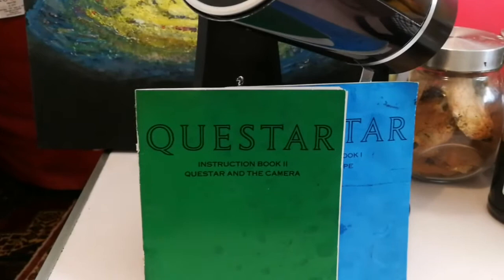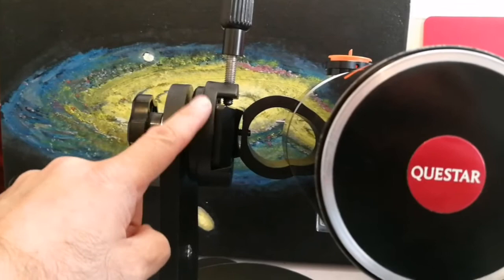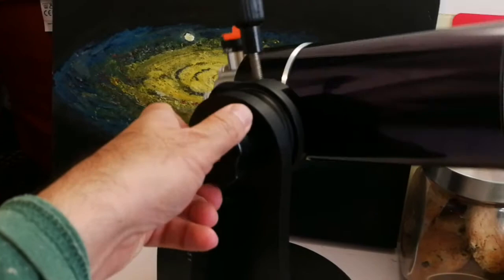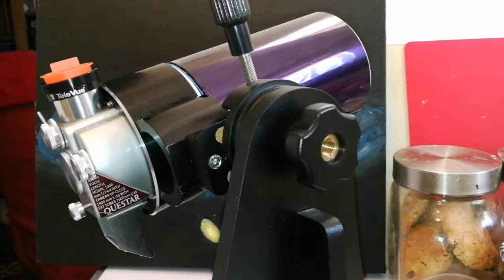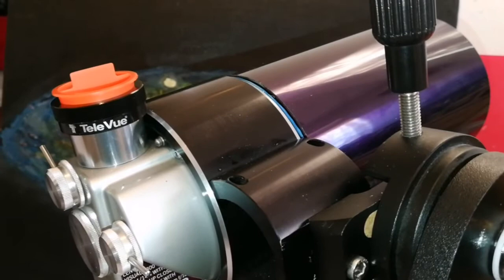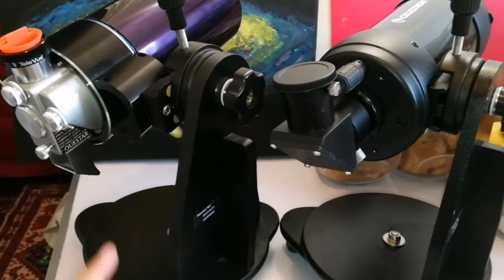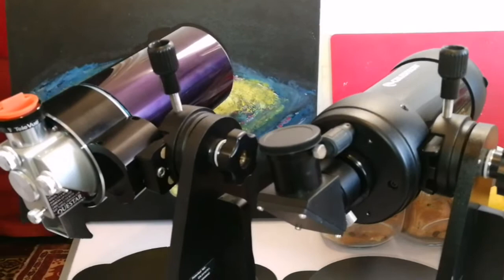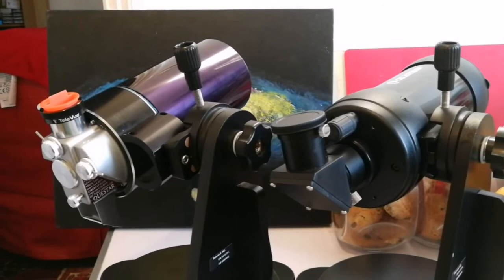Dobsonian Mount For Questar Telescope/ Skywatcher Heritage 100P Reflector/ Celestron C90 Maksutov